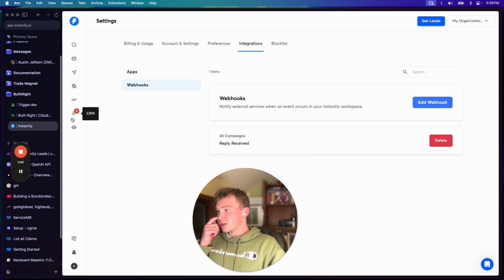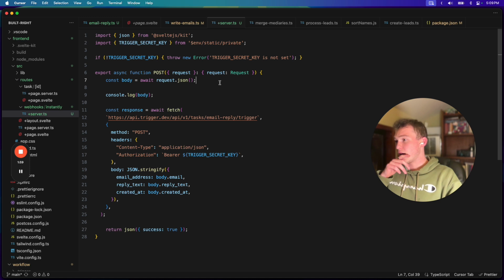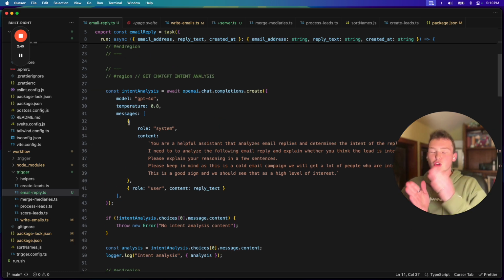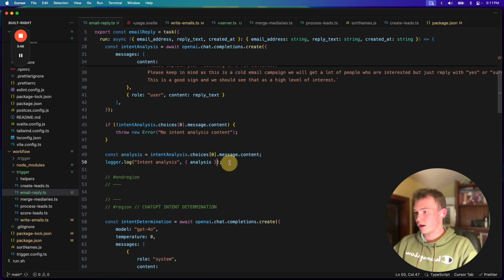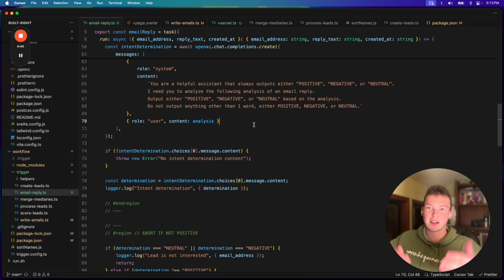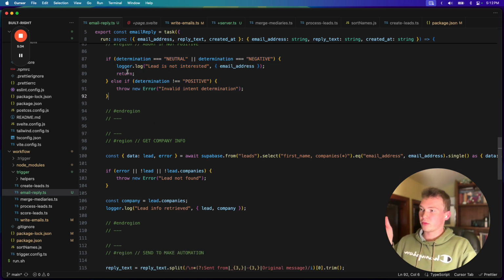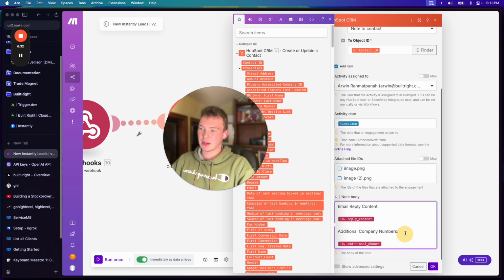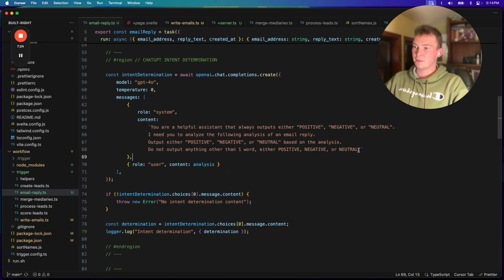Why Instantly sucks (and how to fix it)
Categorize cold email responses with AI.